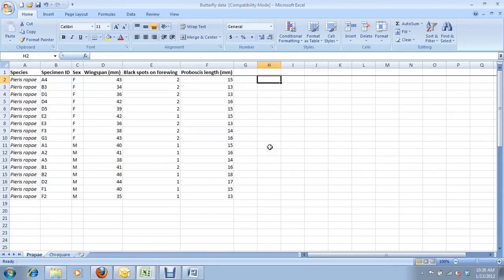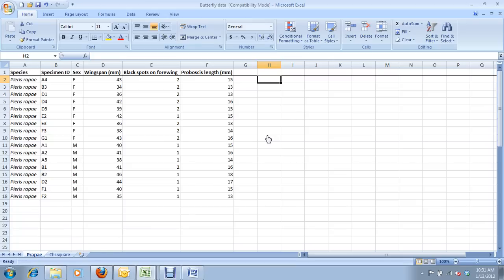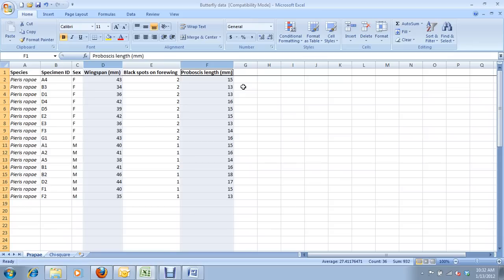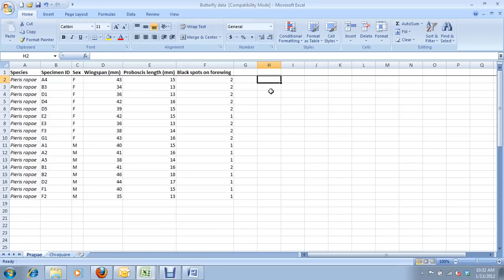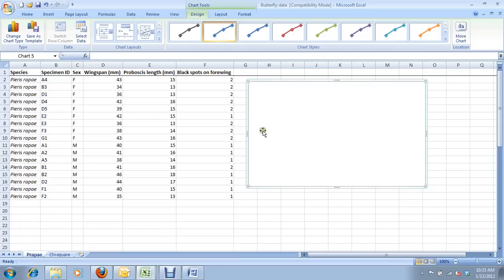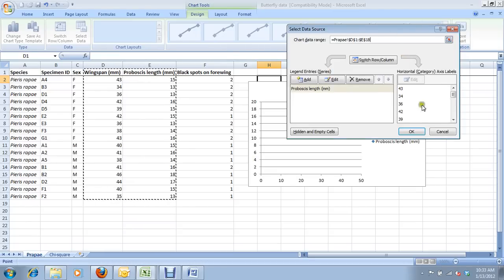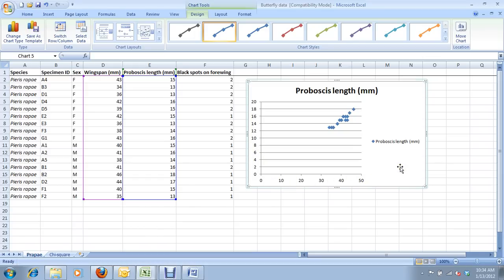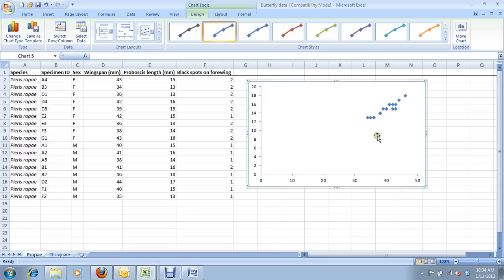2) How to create a scatterplot in Excel - for Carleton University BIOL 1004 & 1104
How to create a scatterplot in Microsoft Excel 2007/2010.  One of several video tutorials created for students in Carleton University's Foundations of Biology II courses (BIOL 1004 & BIOL 1104).  Created by Lab Coordinator Jay Fitzsimmons in January 2012.